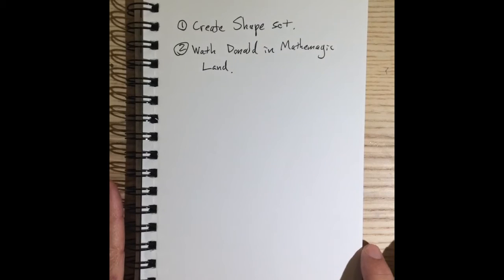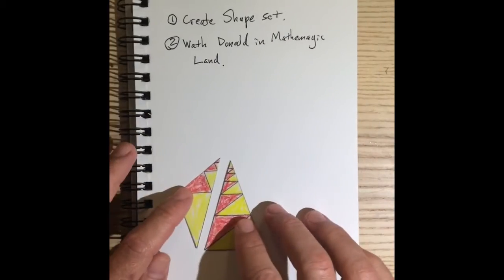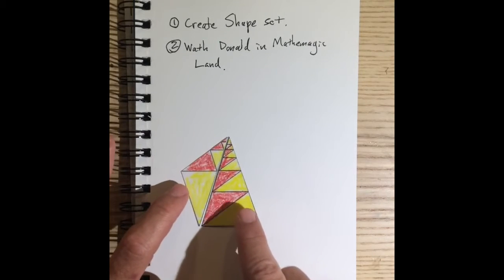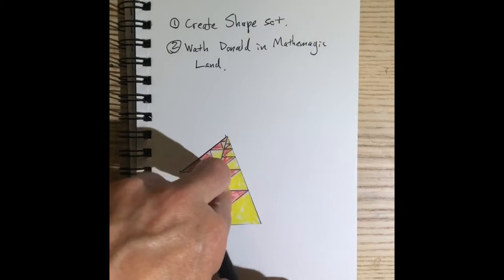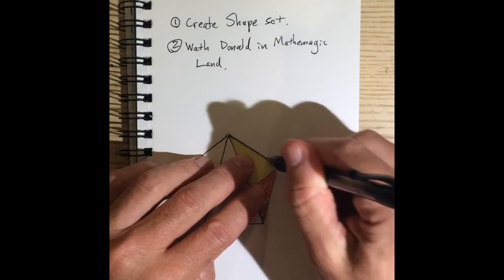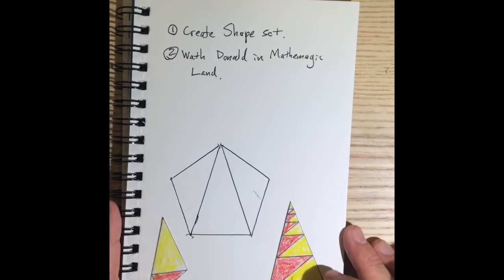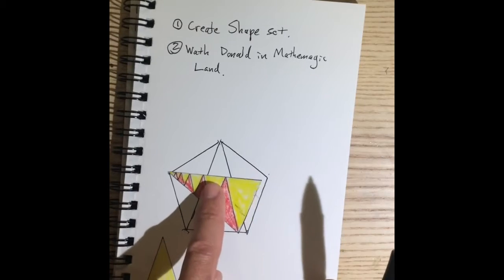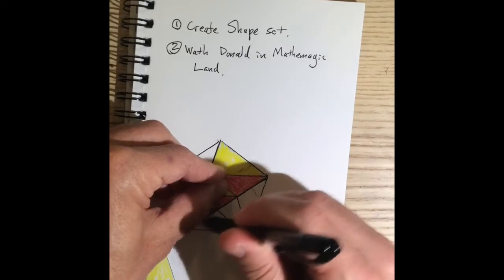Symmetry And The Golden Ratio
We take the pentagon and pentagram apart and put them back together to learn how they work.  We use this as a way to understand the Golden Ratio, and how to use the Golden Triangle to make symbols that can easily be replicated from person to person using just pictures.

Before watching this video, watch the previous video which shows you how to make the Shapes used in all the work here.  Then watch Donald In Mathemagic Land, a classic Disney cartoon from the 1950s featuring Donald Duck in which you'll see the same constructions as you'll be doing done very quickly with cool visuals.